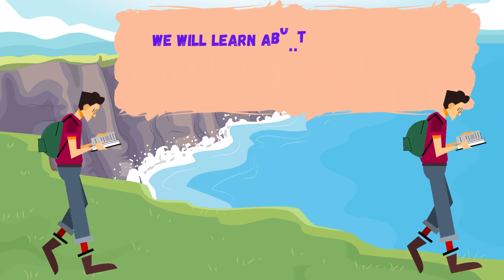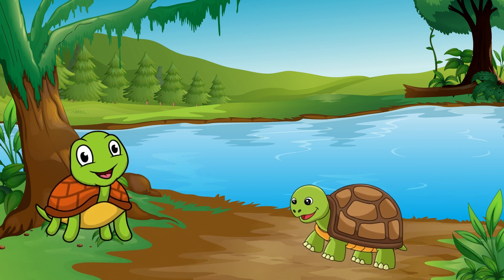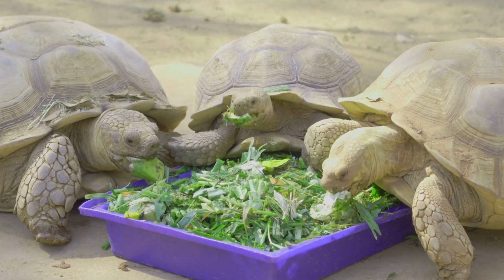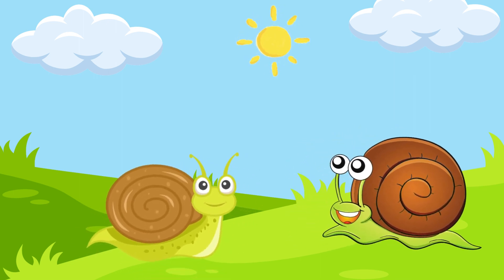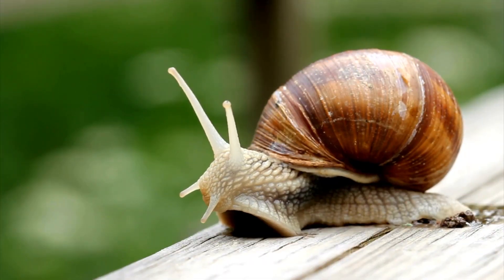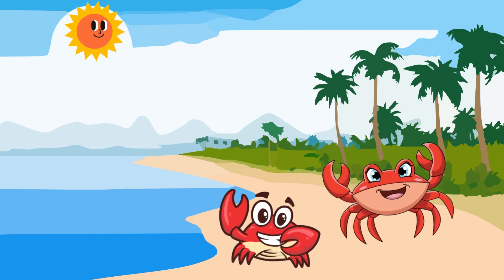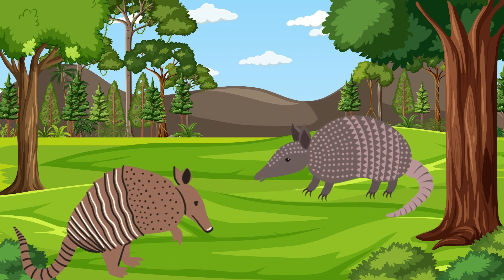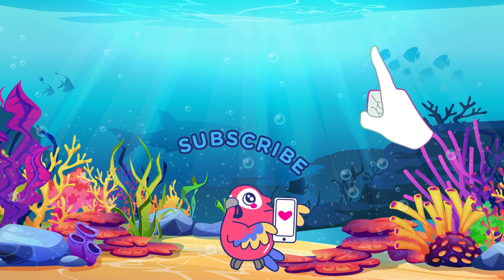Animals protect themselves with shells | educational videos for kids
Welcome to our exciting wildlife adventure! In this episode, we're exploring the fascinating world of animals that protect themselves with shells. Join us as we discover how these incredible creatures use their shells for defense and survival. Let's embark on a journey of discovery and learning together!

In this video, children will learn about a variety of animals, from turtles to armadillos, and how they use their shells to stay safe from predators and environmental dangers. Through captivating visuals and engaging narration, we aim to spark curiosity and appreciation for the natural world in young minds.

Don't miss out on this educational journey! Let's inspire the next generation of animal lovers and conservationists!

protective shells,
educational videos for kids,
wildlife facts,
animal defense mechanisms,
nature education,
children's learning,
wildlife exploration,
animal habitats,
Animals with protective shells,
Wildlife facts for kids,
Educational animal videos,
Animal defense mechanisms,
Shell protection in animals,
Nature education for children,
Wildlife exploration,
Animal habitats,
Fun learning about animals,
Conservation education for kids,
cartoons for kids 2023,
cartoons for kids 2024,
cartoons for kids free,
kids learning videos,
fun videos,
fun squad song,
animal Planet,
educational video,
kids cartoons,
family fun,
family fun for everyone,
kids stories,
kids funny videos,
story for kids,
animal attacks,
for kids videos,
funny pets,
funny animal sounds for babies,
fun videos for kids,
fun videos to watch,
YouTube videos for kids,
educational wild animal videos for toddlers,